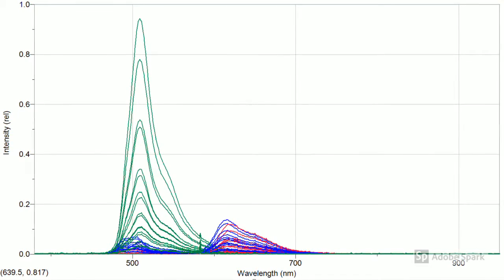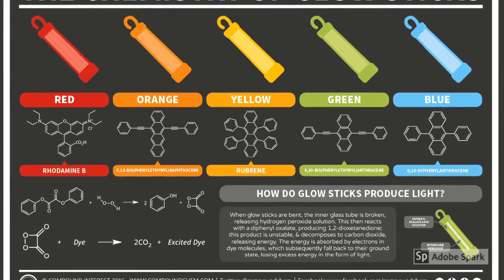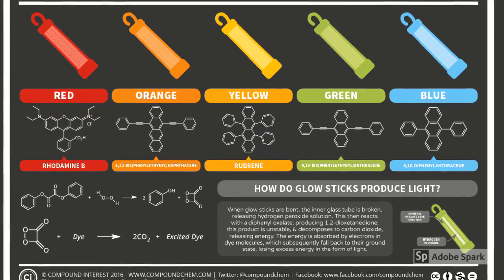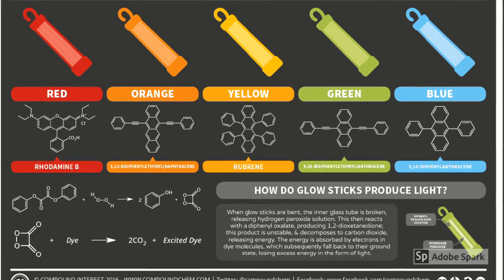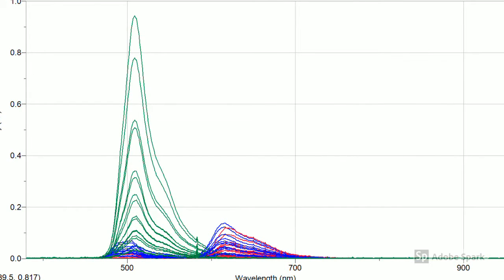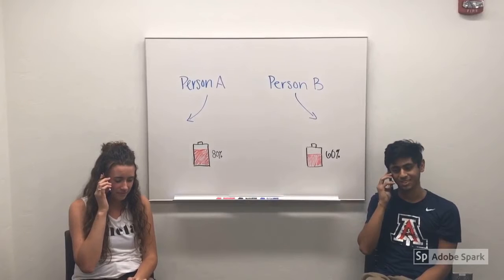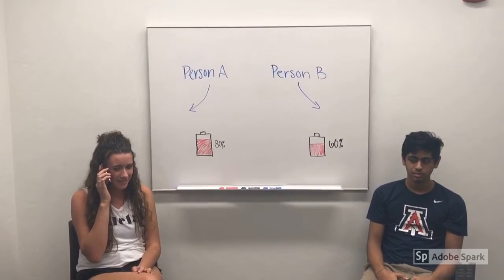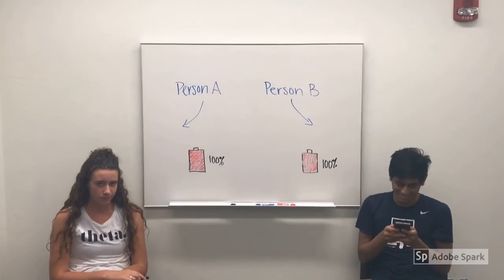Segment 3 Team Dingo